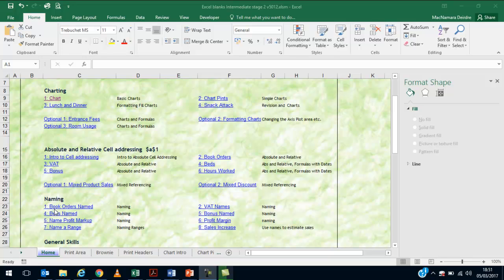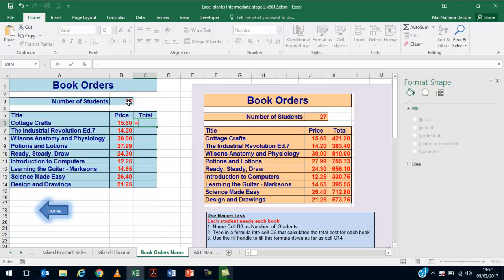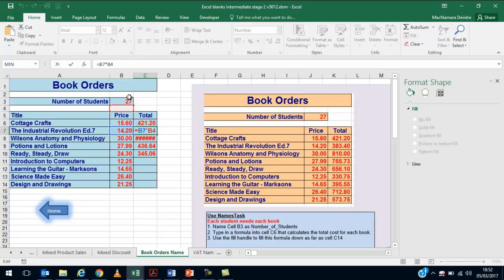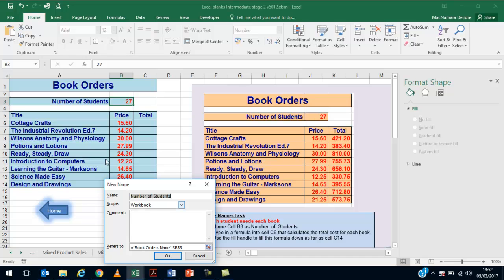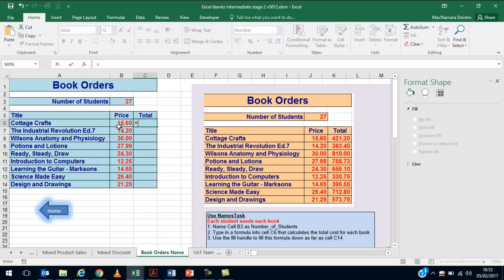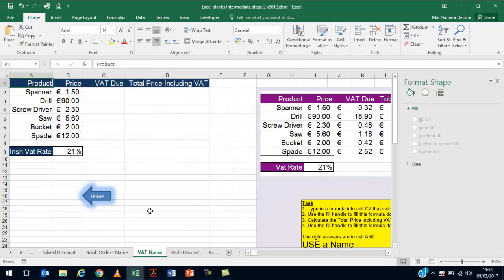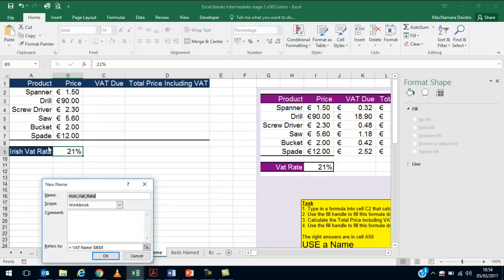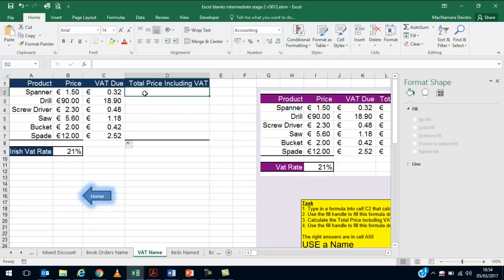Excel 2016 Naming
Using names in excel